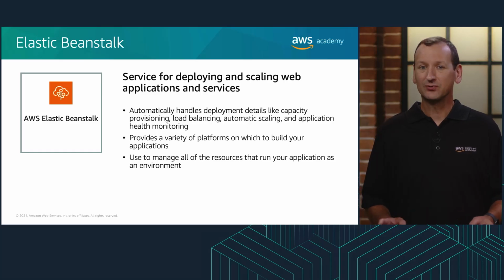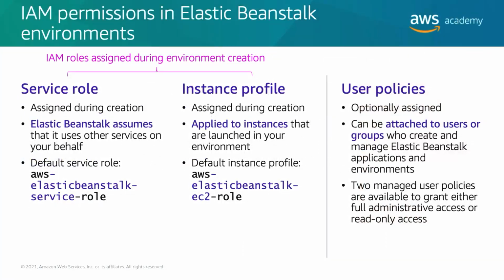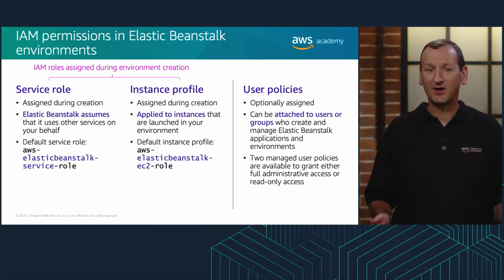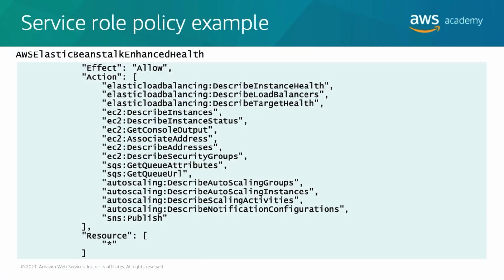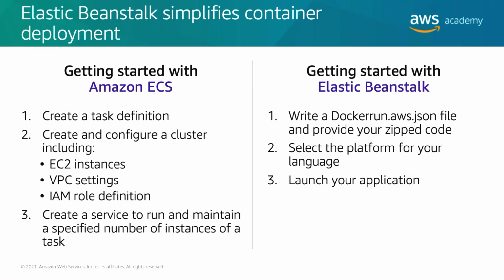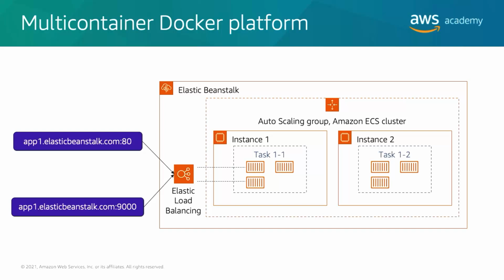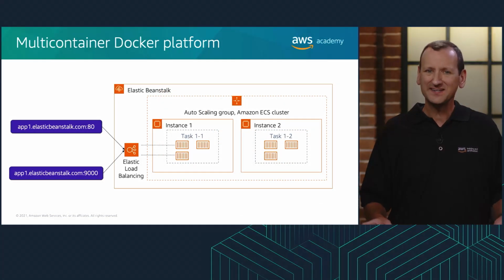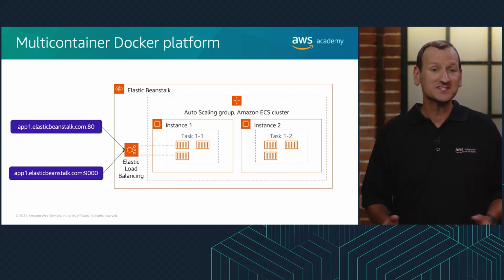Module 8 Part 1 Deploying applications with AWS Elastic Beanstalk | AWS Academy Cloud Developing